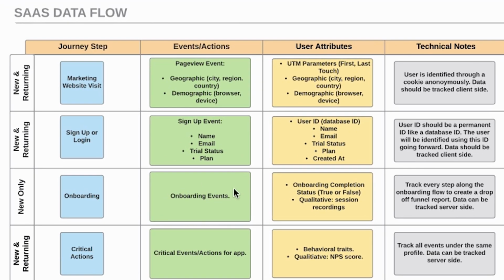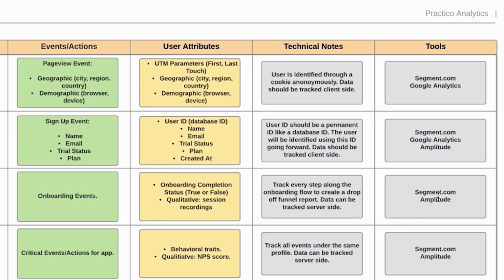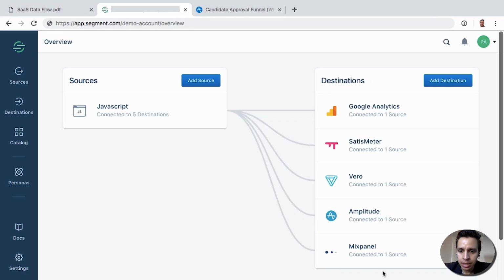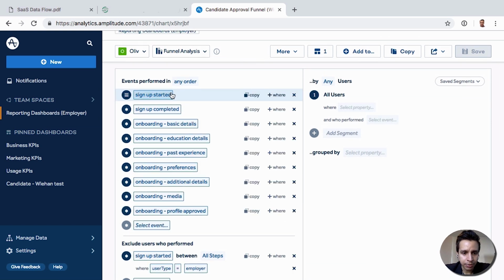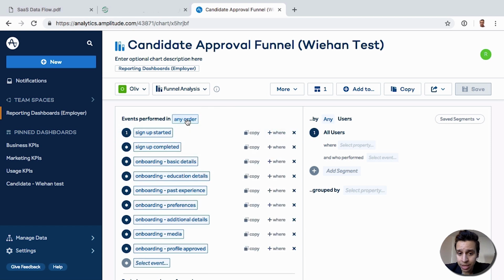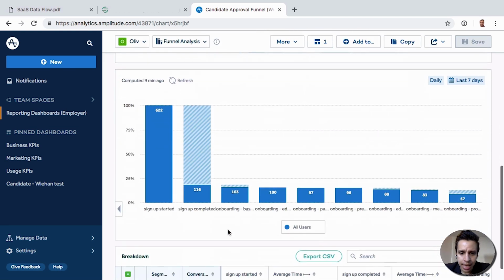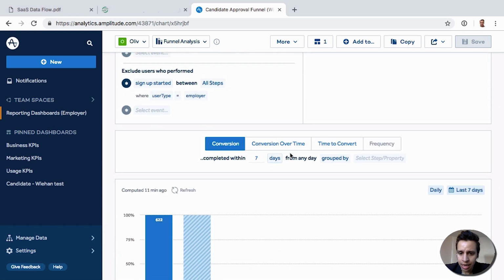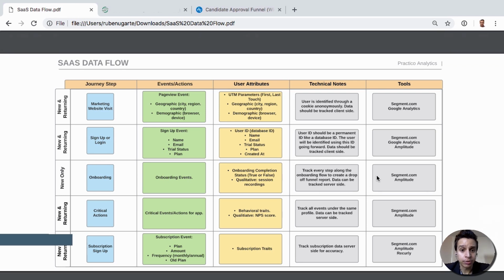Amplitude Analytics for Onboarding Tracking | Part 3 SaaS Analytics Stack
The third step in the Saas Stack Analytics process is onboarding. Ruben will be walking us through the onboarding metrics we should track and give us an overview of how we can see those in Amplitude Analytics.